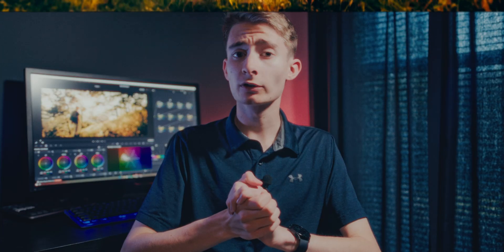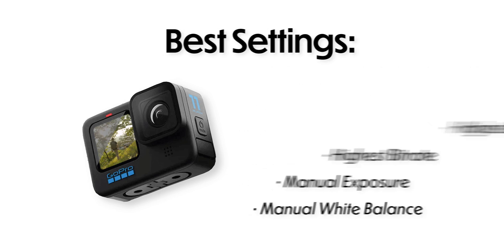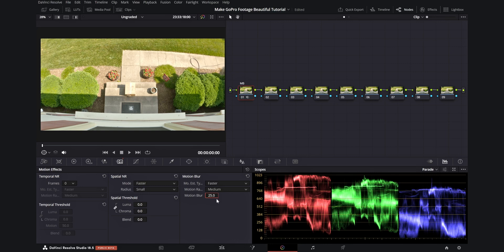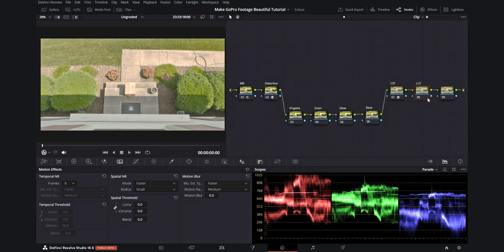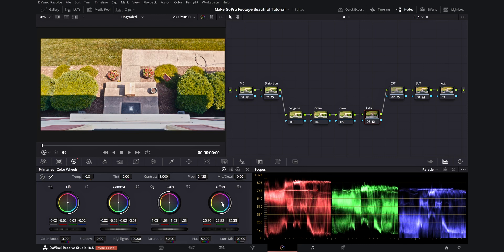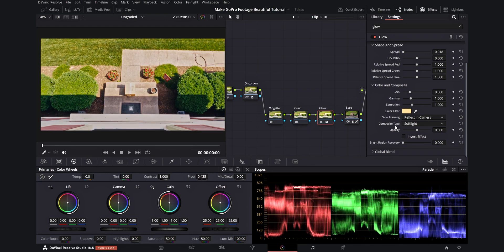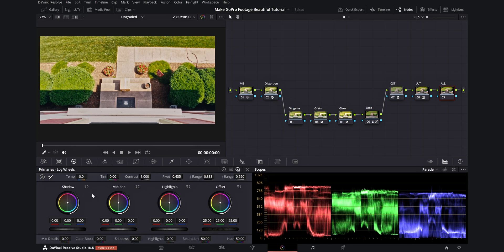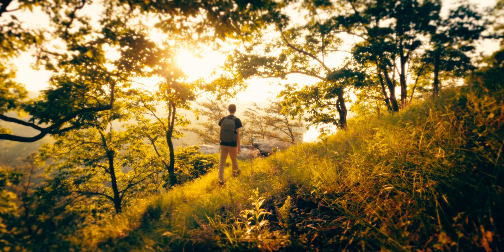Do THIS to Take Your GoPro Footage to the NEXT LEVEL in DaVinci Resolve! | Color Grading Tutorial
Today, I'll be showing you how you can take your GoPro footage to the next level with some special color grading techniques in Davinci Resolve!

The gear I use to make my videos:
Main Camera: